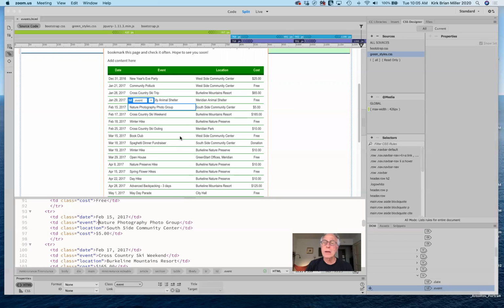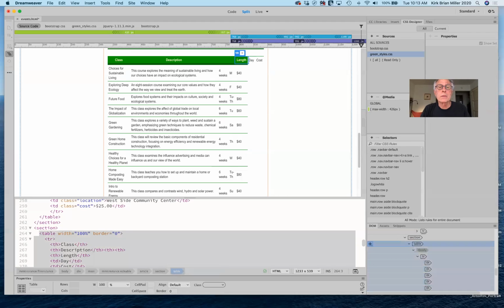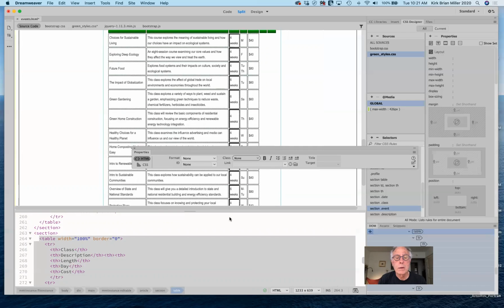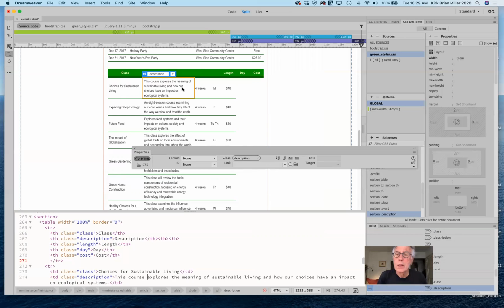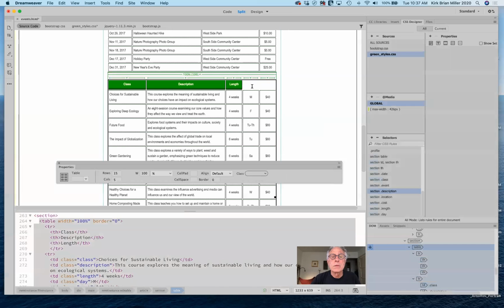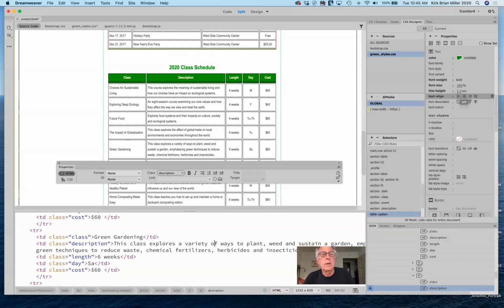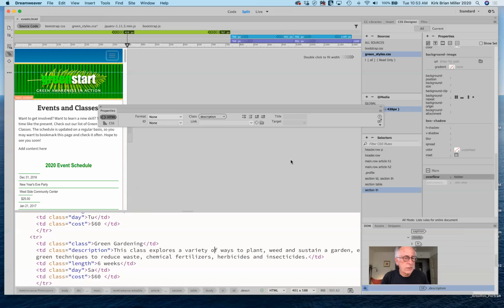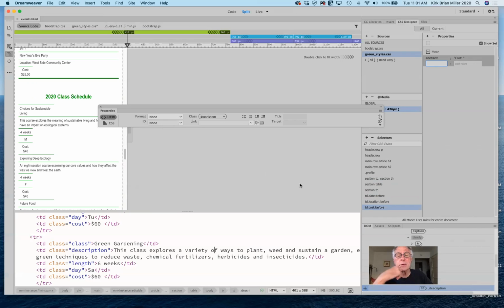Lecture 18 - Working With Text, Lists, And Tables (cont.) - Lesson 9 - Art 196 - Fall 2020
In this demonstration, we insert tabular data, style it in a table, and style tables for smart phones.